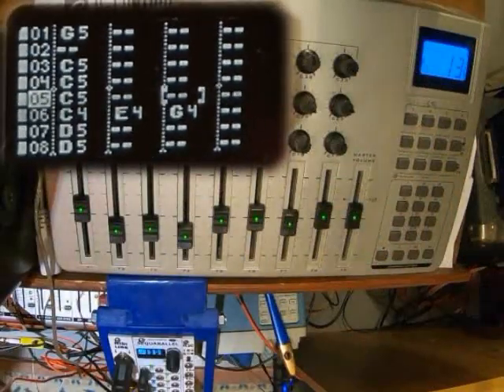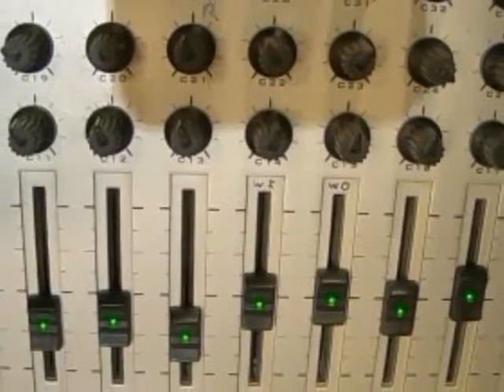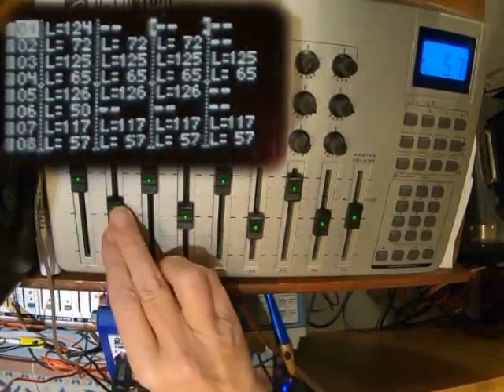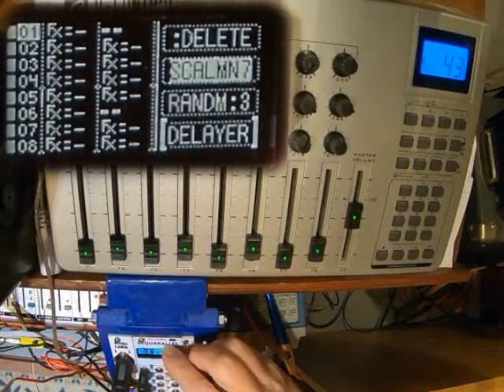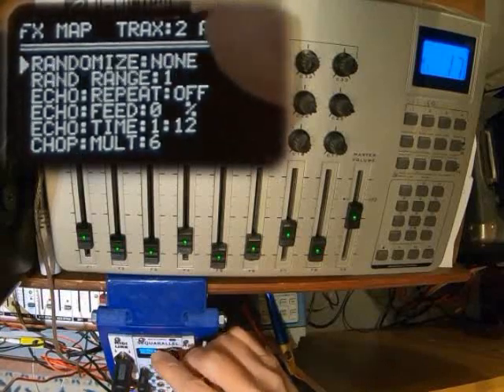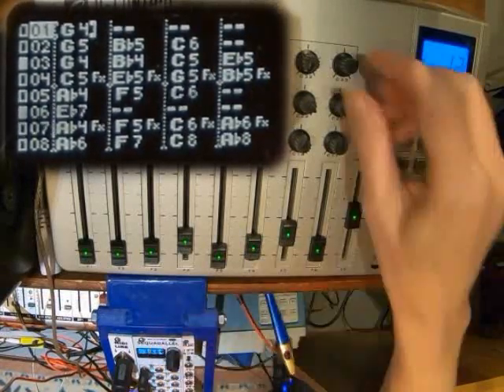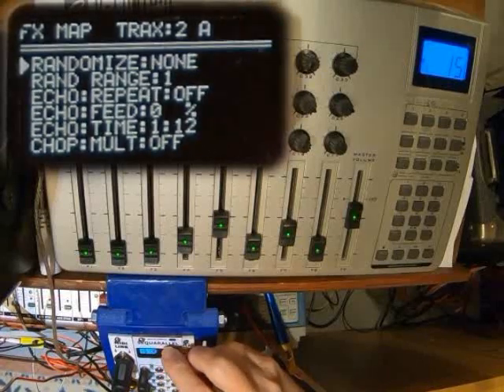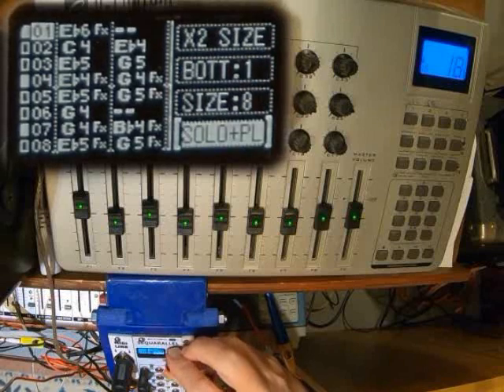Sequarallel TRAX Tracker Remote MIDI CC Step Sequencer Control feature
This demonstration/tutorial video covers the TRAX Tracker Remote extension for MIDI CC control on the TRAX remote MIDI Channel.This feature is different from recording notes into the tracker from a keyboard in that it's similar to traditional Sequencer control of each step.We think it's a good addition to the Sequarallel and have decided it should stay! Enjoy the video S*